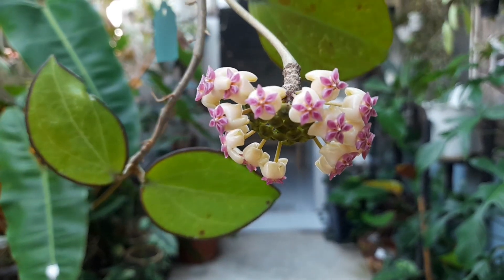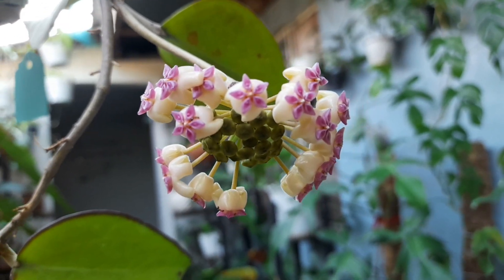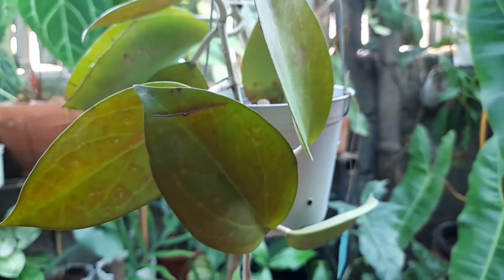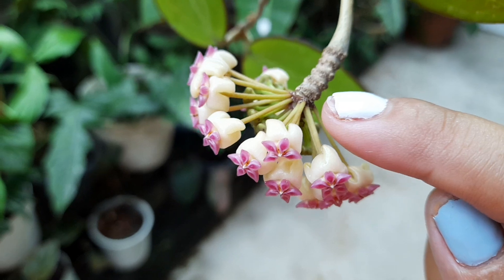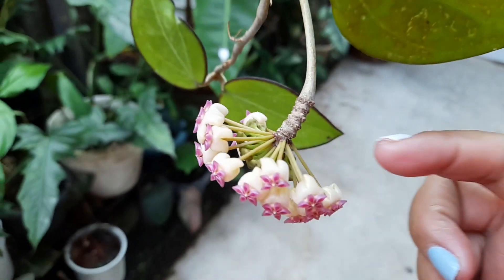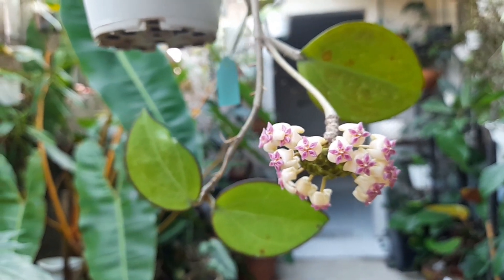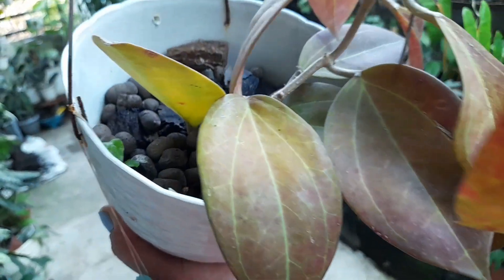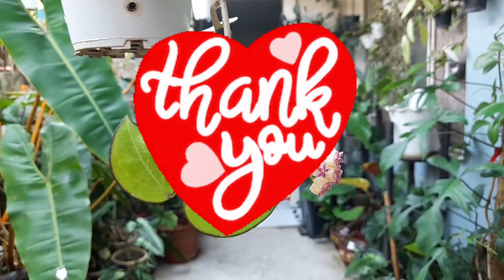HOYA TALK: Blooming Hoya 'Patcharawalai 023'(Hoya icensis)|name, blooms + caretips